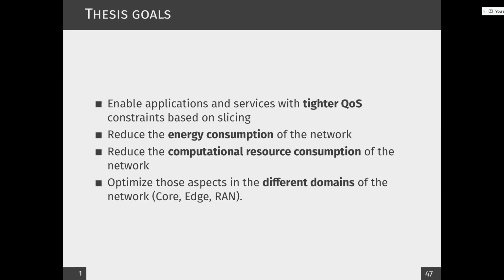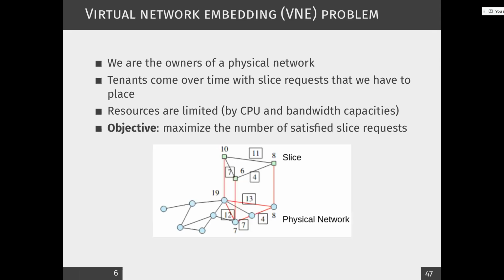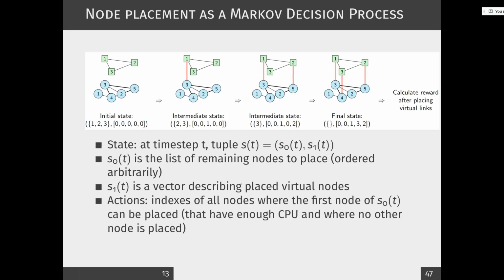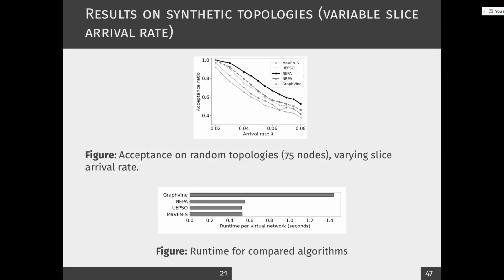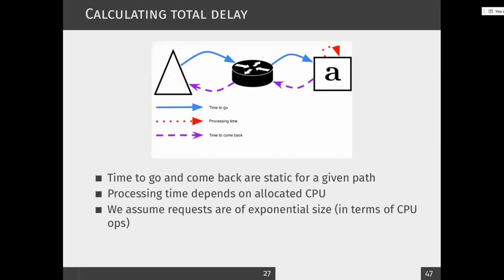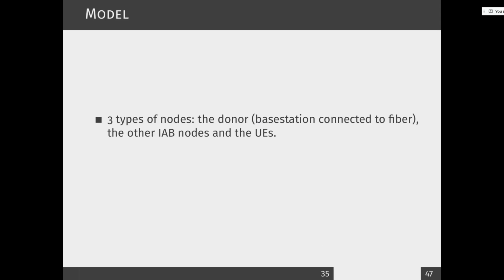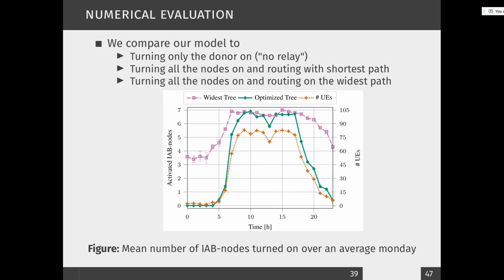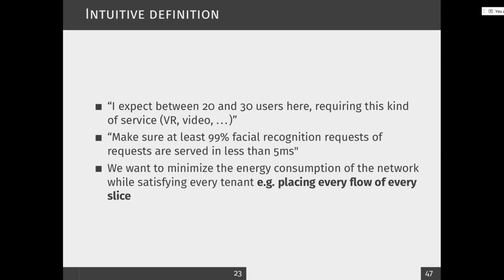Reinforcement Learning and optimization for an energy and resource efficient 5G slicing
Speaker: Maxime Elkael (IMT), November 29th, Palaiseau

Abstract:

This talk, which will be the rehearsal of my thesis, addresses resource allocation problems in 5G networks. Our objective is to leverage network slicing (e.g. the set of techniques based on virtualization and network softwarization which allows the network operator to provide different amounts of resources to different tenants) in order to to improve the energy-efficiency and resource consumption of 5G networks, while guaranteeing Quality of Service constraints. To do so, we formulate and solve optimization problems at the different domains of the network: We are first concerned with the placement of slices in the core network. To solve the problem, a new approach combining Monte Carlo Search and Neighborhood Search is formulated.

We show it accepts more core slices than state-of-the-art approaches for the core network placement problem. Then we shift the focus to energy efficiency in resource allocation in 5G networks shared between Physical Network Operators (PNOs) and Mobile Virtual Network Operators (MVNOs). This framework jointly considers software component placement, user request routing, and resource dimensioning while meeting Service Level Agreements (SLAs) based on latency and reliability constraints.

Through Column Generation, we obtain exact solutions, demonstrating energy savings of up to 50\% in real networks compared to existing placement or resource minimization algorithms. Finally, we delve into the realm of energy optimization in Integrated Access and Backhaul (IAB) networks, a key component of dense 5G deployments. Leveraging the Open Radio Access Network (O-RAN) framework, our model minimizes active IAB nodes while ensuring a minimum capacity for User Equipment (UE).

Formulated as a binary nonlinear program, this approach reduces RAN energy consumption by 47\%, while maintaining Quality-Of-Service for UEs. Overall, this thesis provides novel algorithms for improving resource and energy efficiency of 5G network slicing. Such improvement is studied in different parts of the network, from the core up to the access network.